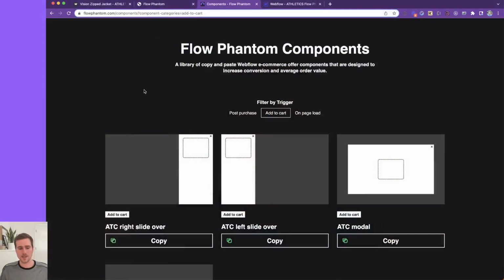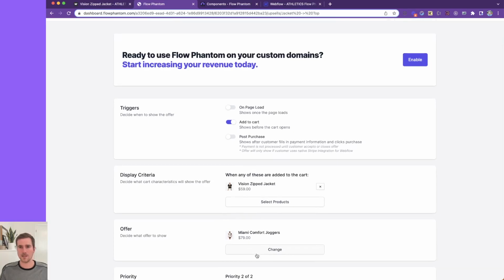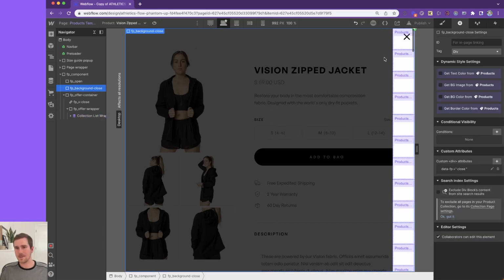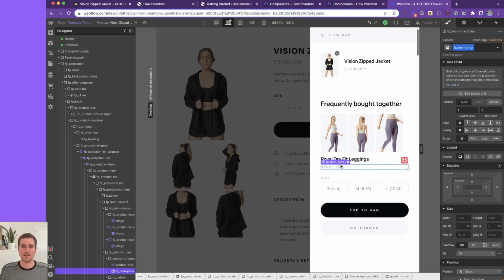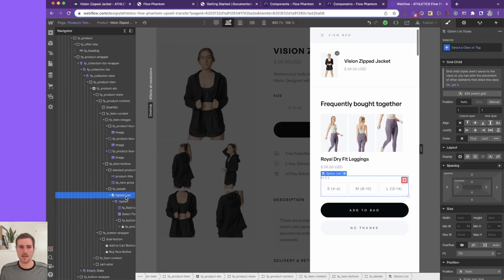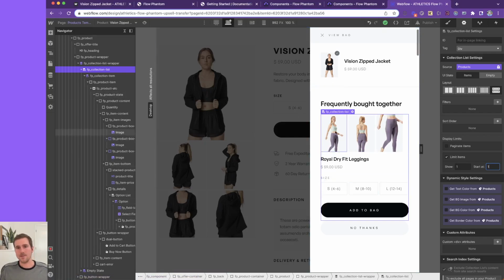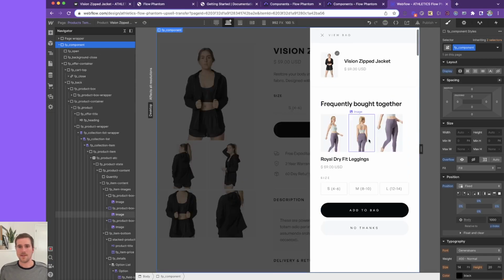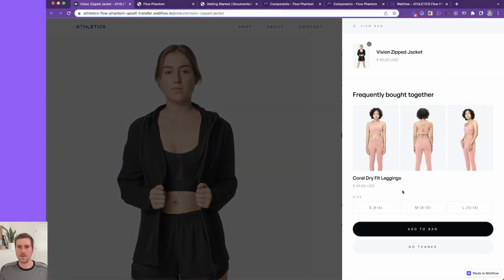Building a Webflow e-commerce upsell or cross sell offer in the designer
This Webflow ecommerce video goes over the different aspects of building a Flow Phantom upsell or cross-sell in the Webflow designer.